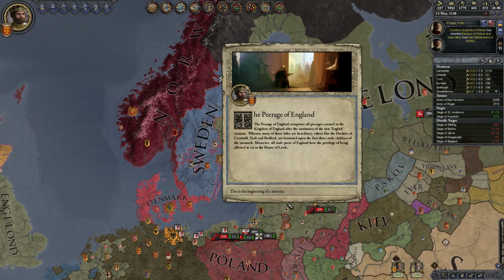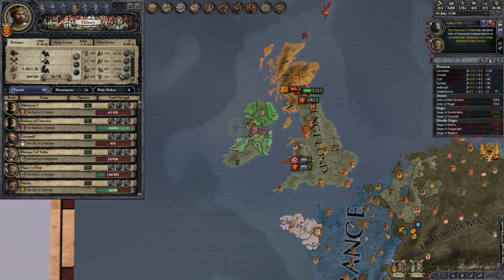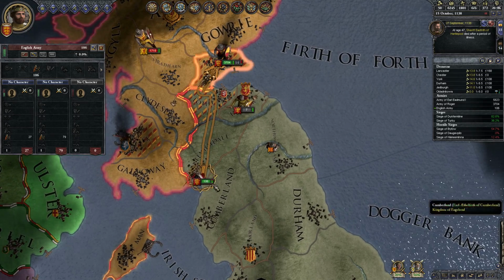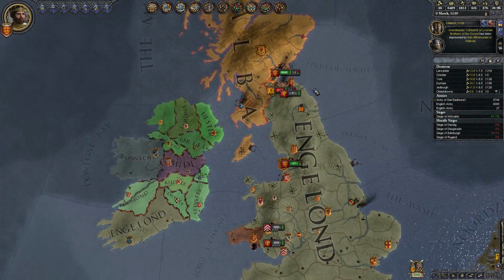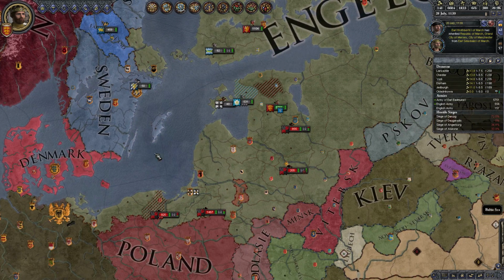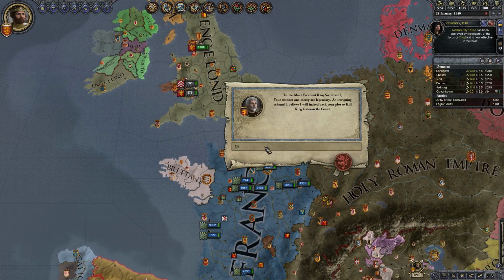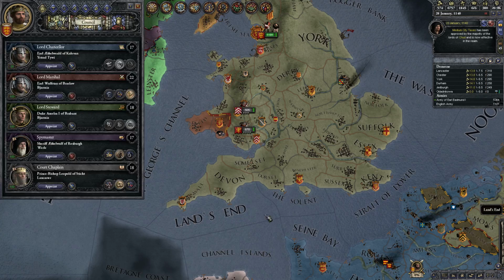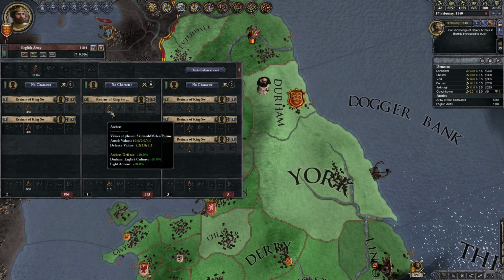Crusader Kings 2 The Prince And The Thane Mod Let's Play (56)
Let's Play a game of Crusader Kings 2 The Prince and the Thane Mod!  In this series we will explore the gameplay, events, traits, combat and other changes of the The Prince and the Thane Mod.  Starting as the Duke of Northumbria, a proper Saxon Catholic.

Download what I'm playing:
The Prince and the Thane mod (2.0.5)(Compatible with CK2 1.092)